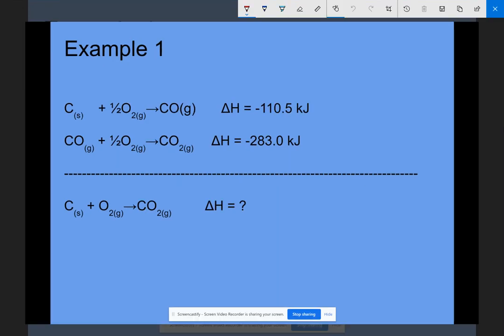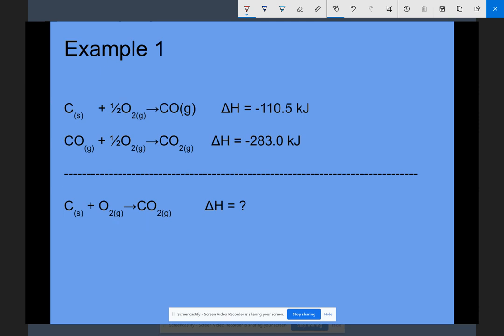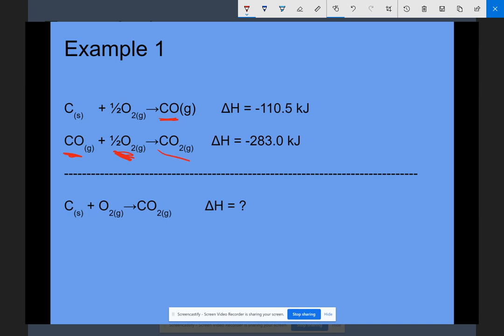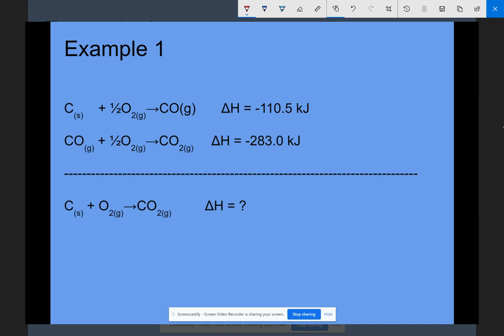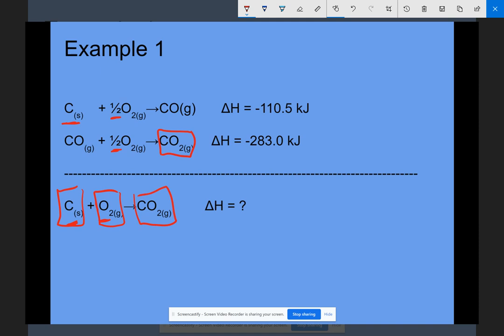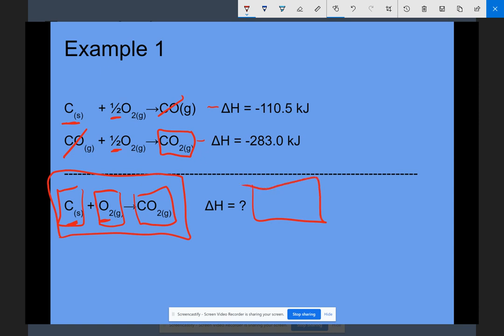Untitled: Apr 16, 2020 12:15 PM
Flipping Hess's Ex 1